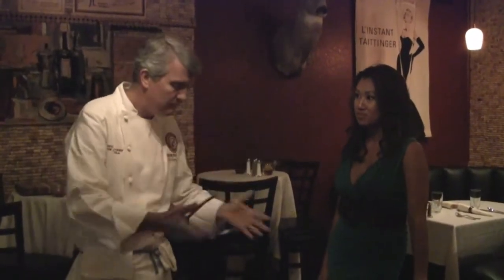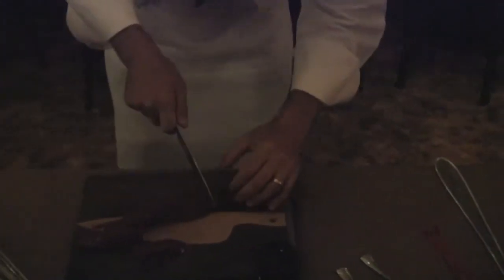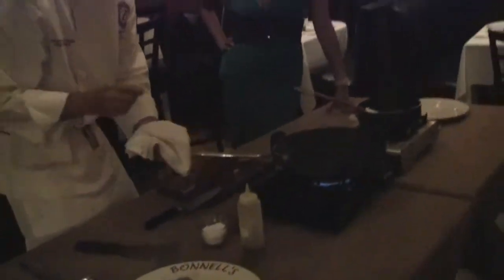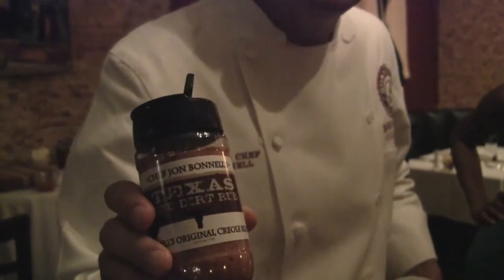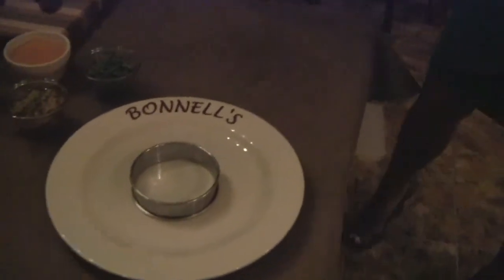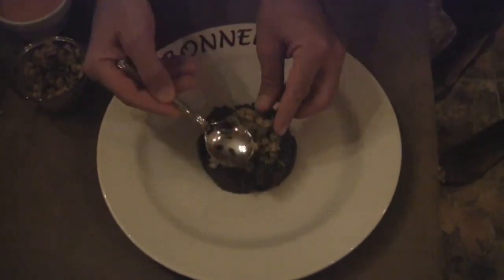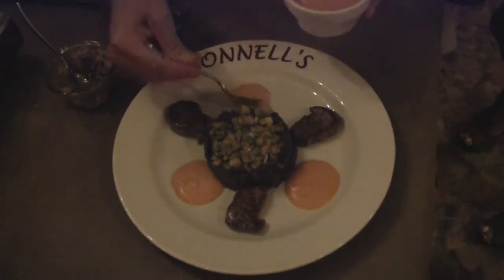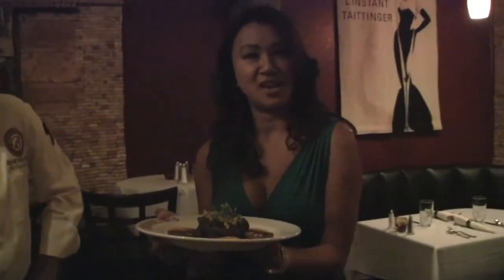How to Make Rocky Mountain Elk Tenderloin with Jon Bonnell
Tender seared elk with black bean puree, salsa and yellow tomato sauce.